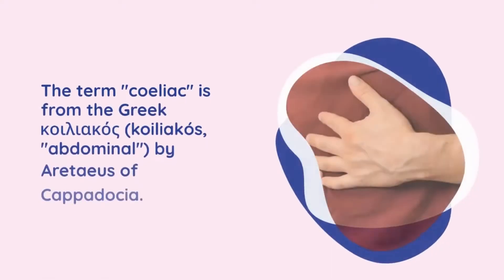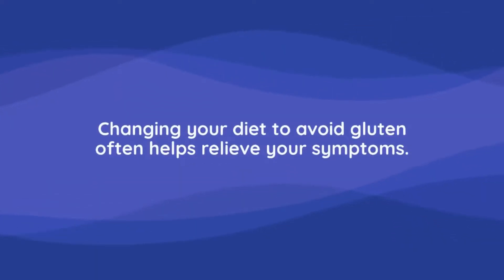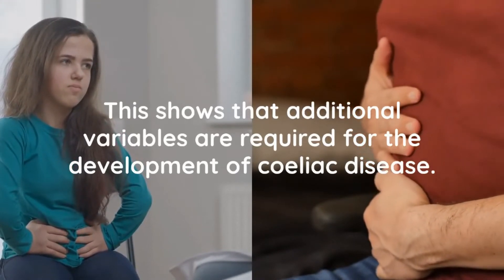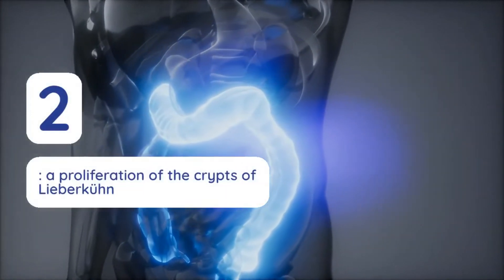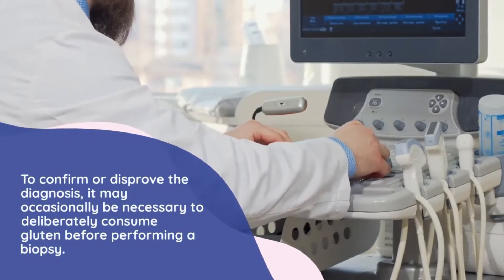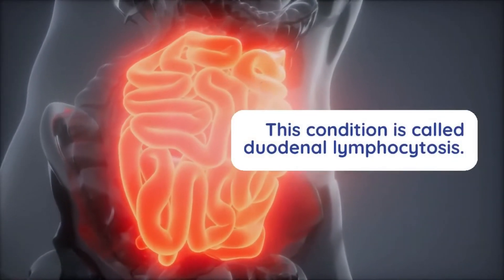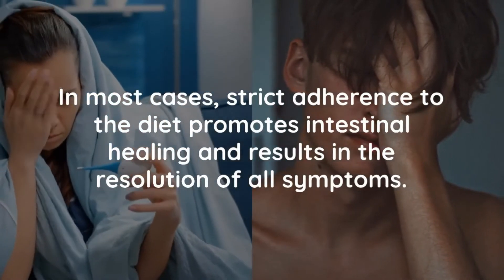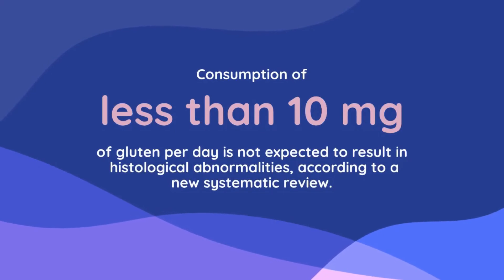Celiac disease: symptoms, diagnosis and treatment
Celiac disease is a digestive and autoimmune disorder that can damage your small intestine. People with celiac disease might experience symptoms like diarrhea, bloating, gas, anemia, and growth issues. Celiac disease can be triggered by a protein called gluten. Gluten is found in grains, like wheat, barley, and rye. Changing your diet to avoid gluten often helps relieve your symptoms.

Gastronomic issues such as persistent diarrhoea, abdominal distention, malabsorption, appetite loss, and in children, failure to grow normally, are among the classic signs.

This often begins between six months and two years of age.

Non-classic symptoms are more common, especially in people older than two years.

With the use of precise genetic testing, the diagnosis is often made using a combination of blood antibody tests and intestinal samples. Making the diagnosis is not always straightforward. The blood autoantibodies are often negative in around 10% of cases, and many people only experience modest intestinal alterations with normal villi. It may take years of investigation into a person with significant symptoms before a diagnosis is made. As a result of screening, the diagnosis is increasingly being made in persons who have no symptoms.

The classic pathological changes of coeliac disease in the small bowel are categorised by the "Marsh classification".
Marsh stage 0: normal mucosa
Marsh stage 1: increased number of intra-epithelial lymphocytes (IELs), usually exceeding 20 per 100 enterocytes
Marsh stage 2: a proliferation of the crypts of Lieberkühn
Marsh stage 3: partial or complete villous atrophy and crypt hypertrophy[99]
Marsh stage 4: hypoplasia of the small intestine architecture
Marsh's classification, introduced in 1992, was subsequently modified in 1999 to six stages, where the previous stage 3 was split in three substages.